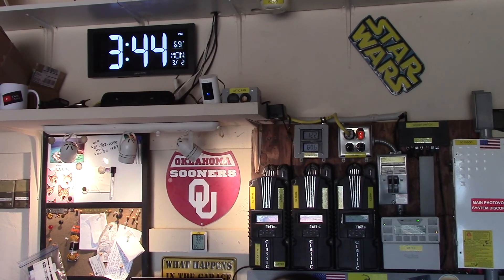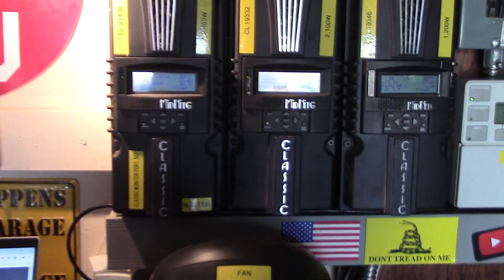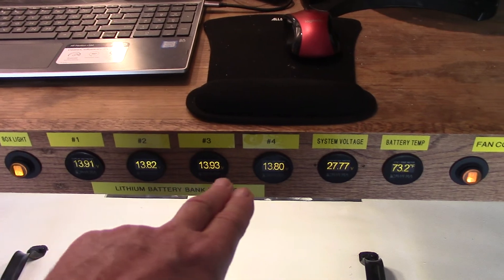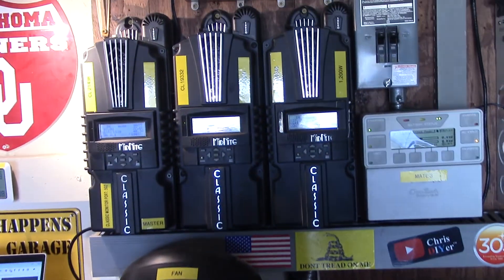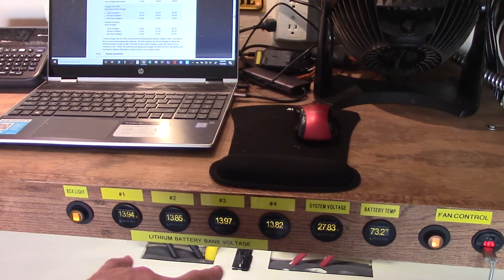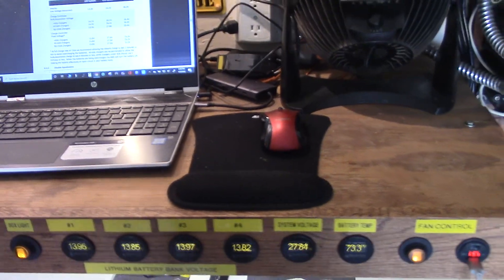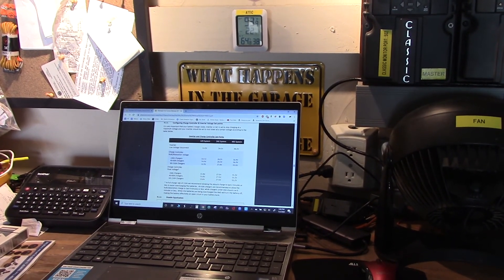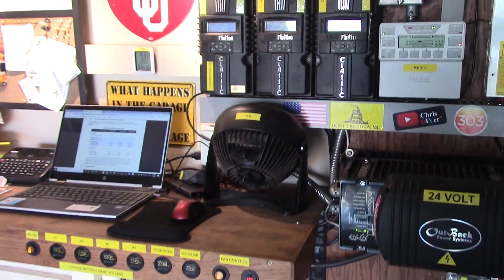(Follow up video) Home solar power lithium battery charging question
When the three Midnite Solar chargers go into "FLOAT" power is reduced. The only thing that I can think of that is happening is that there isn't enough power to keep four batteries at "FLOAT" (and inverting at the same time). Two batteries will creep back up to 14.0 volts and the other two hang out at 13.7 or so. This ONLY happens after a full charge cycle, system kicks into FLOAT, and the sun is still up toward the end of daylight/charging. Kinda weird. At least I fixed my bonehead mistakes with the Midnites voltage offsets and making sure everything on the solar chargers were set correctly using the Midnite Solar Local Status Panel. No temp compensation, no cell/div correction, etc-etc-etc. If you any ideas how to tweak the Midnites to maintain power in FLOAT, lemme know.

Chris DIYer Amazon Store: